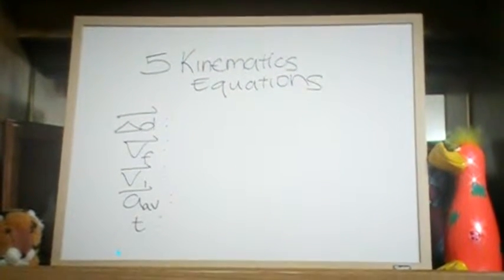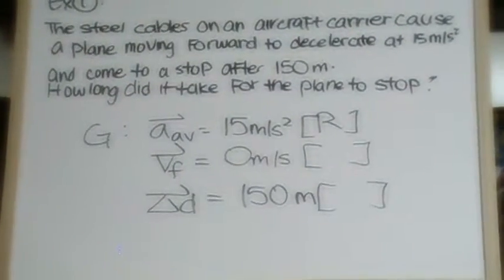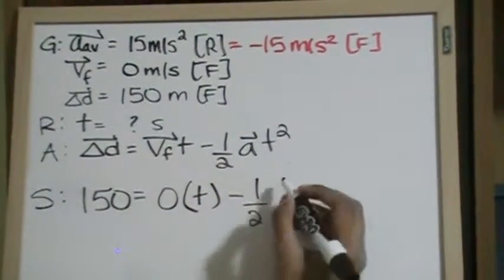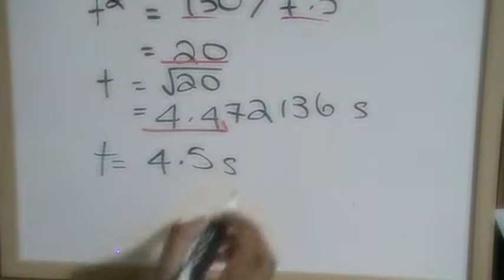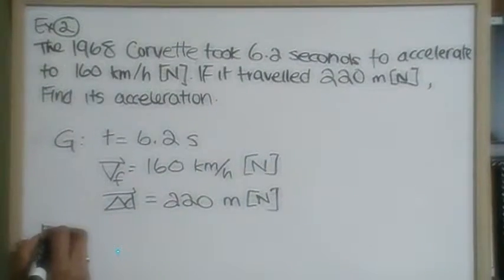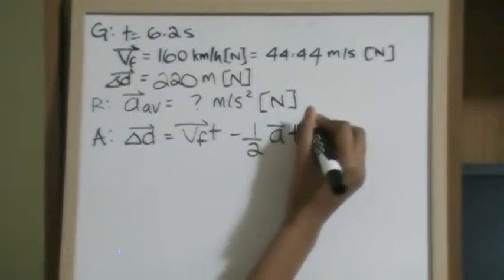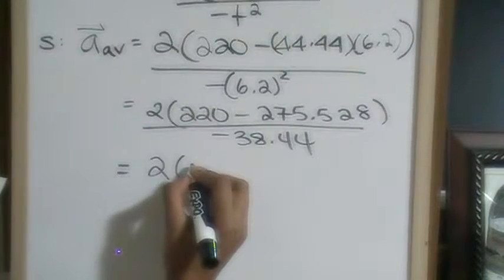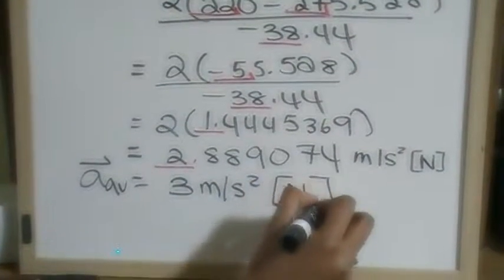Grade 12 - Kinematics Equation without V1 By Thulasie .wmv